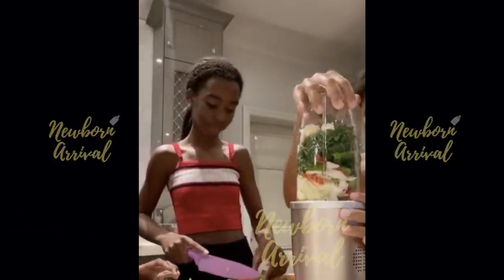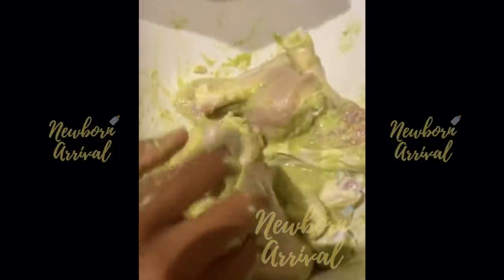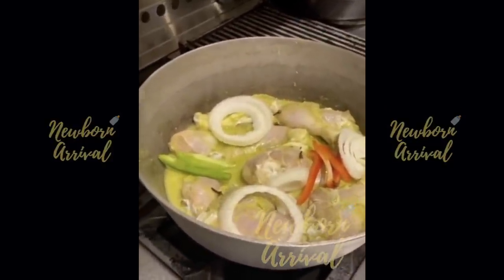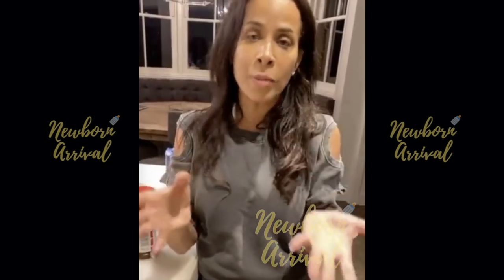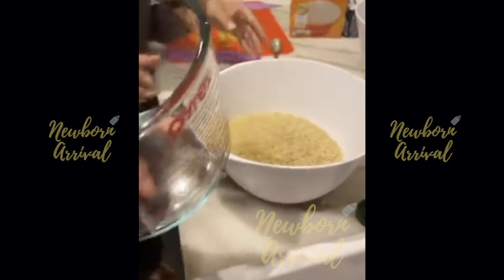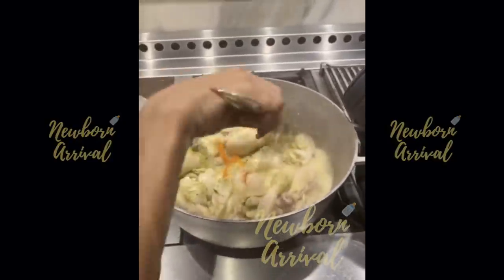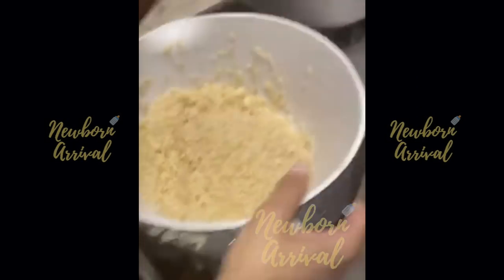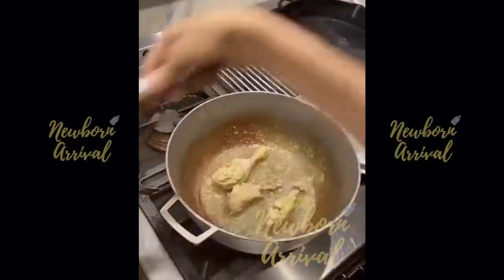Diddy's Daughters Learn To Cook Creole Chicken! 👩🏽‍🍳